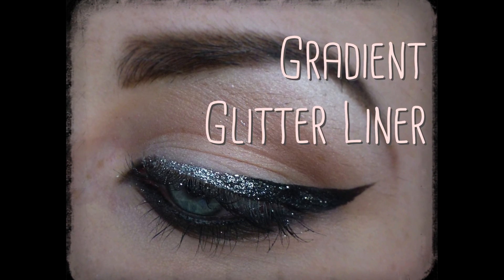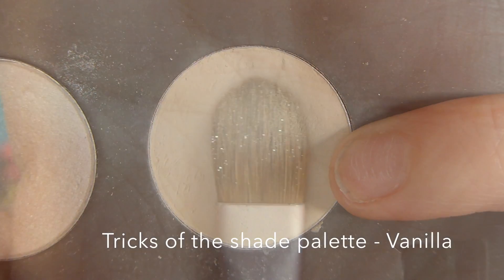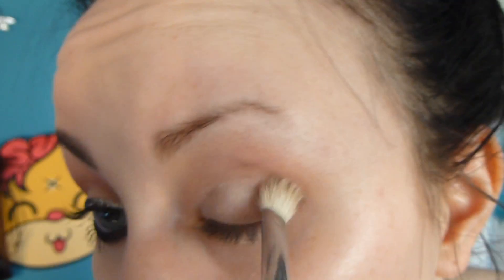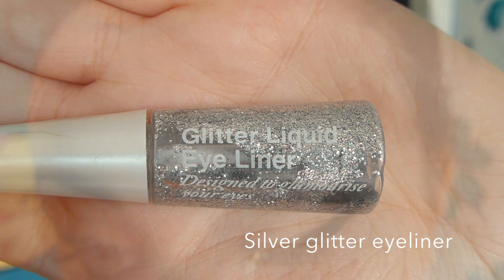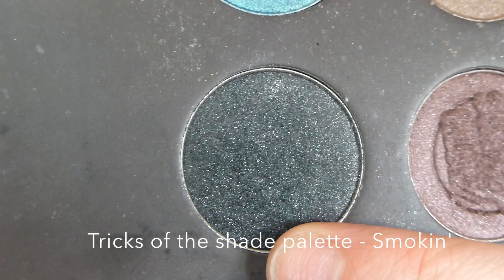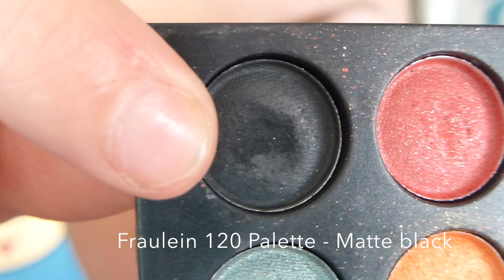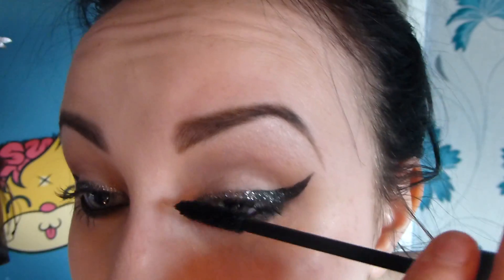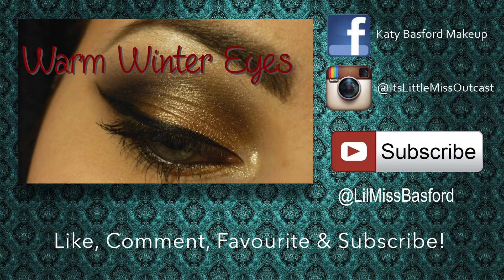Gradient Glitter Liner Makeup Tutorial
A simple cat eye tutorial with a glitter gradient, simple and quick but perfect for parties!